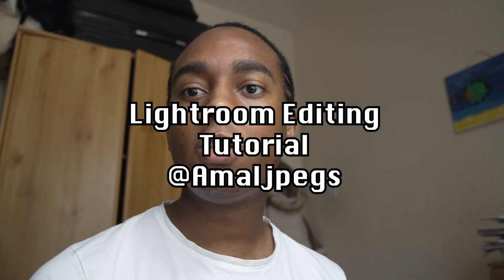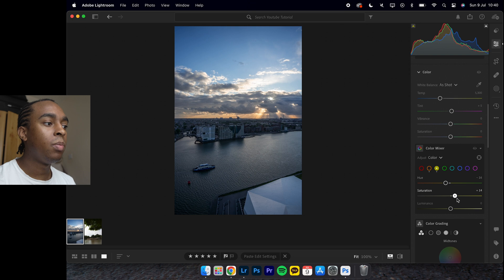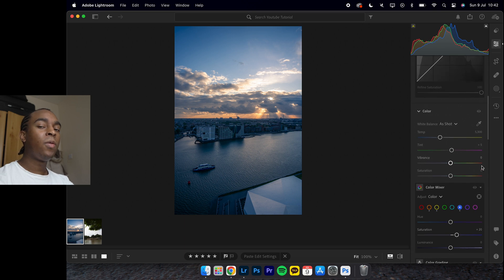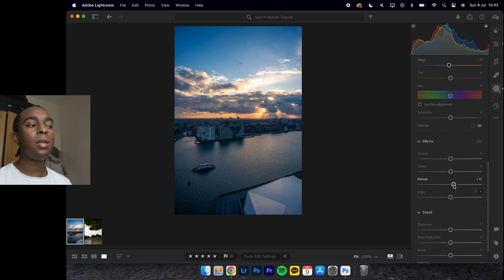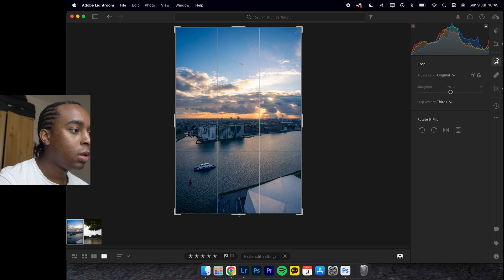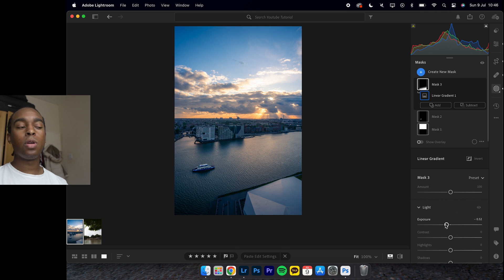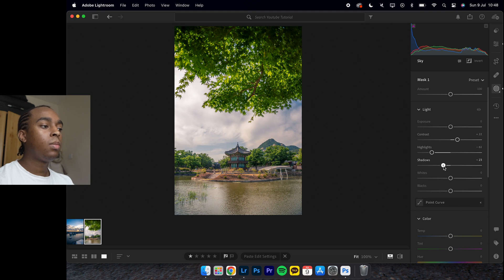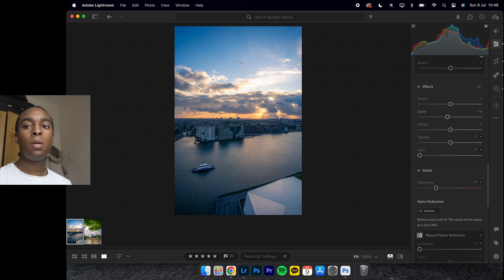Lightroom Photo Editing Tutorial 2023 (Editing Walkthrough)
Finally I got round to making an editing tutorial! Watch this video to learn how I edit my photos using Adobe Lightrooom.
Chapters
0:00 - Introduction
0:23 - Editing Walkthrough